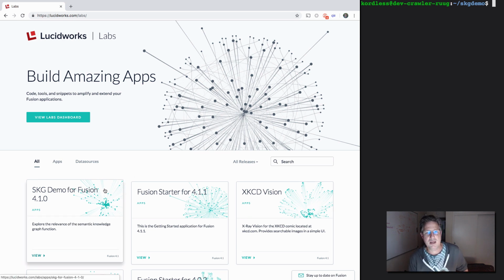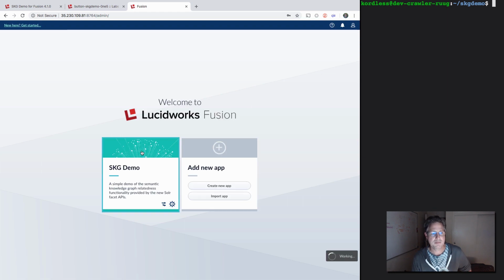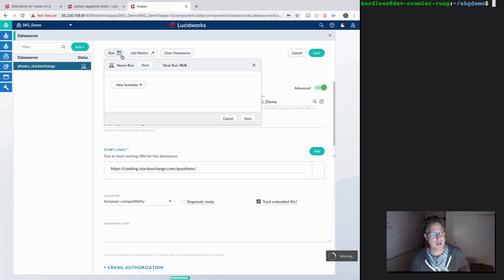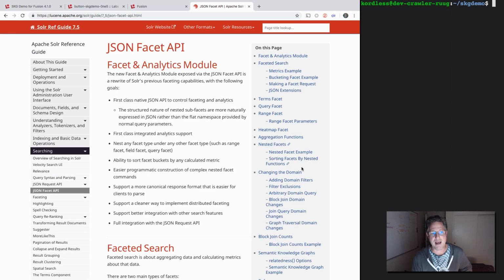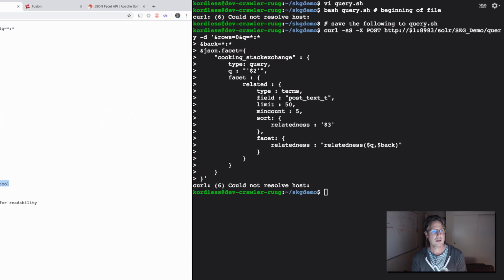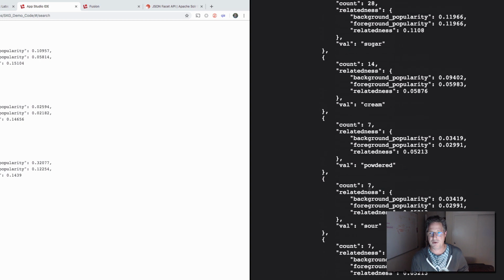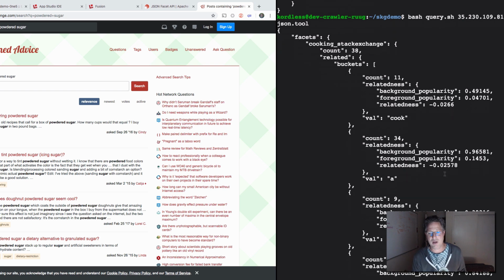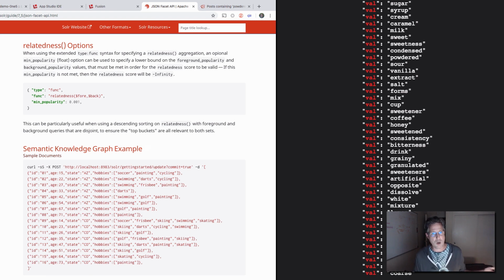Lucidworks Streams :: SKG Demo for Fusion 4.1.0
The SKG Demo for Fusion 4.1.0 shows off the Semantic Knowledge Graph (SKG) capabilities of Fusion 4.1.0. Queries to the functionality may be conducted using a simple curl script provided in the application link.

Hoss is boss.